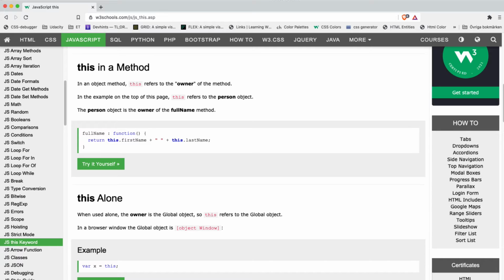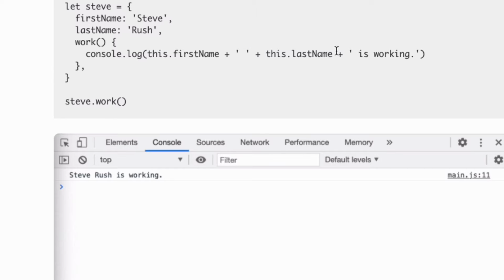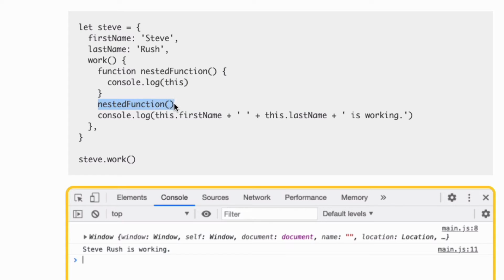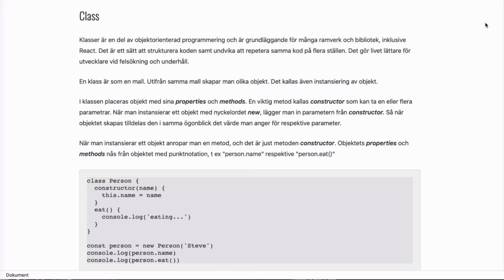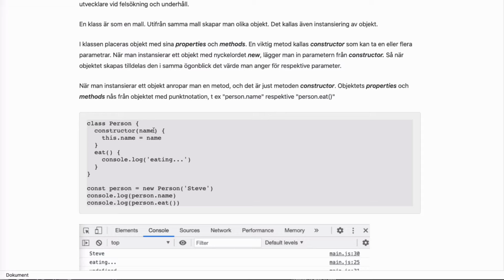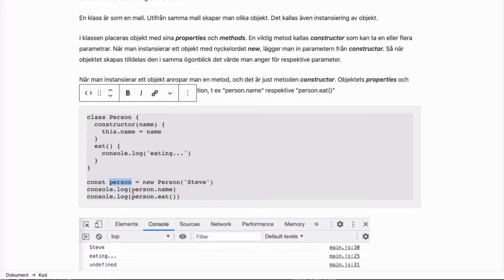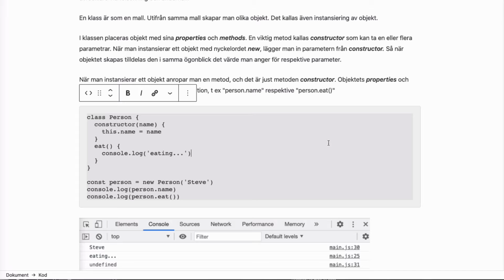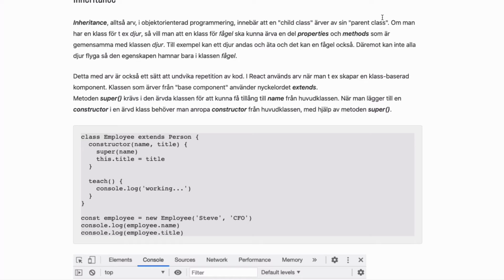3 months with React - Week 2 (part 1)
My 3 months process in learning React. Sharing my insights from week 2. Part 1 of 2: this, class, inheritance, modules